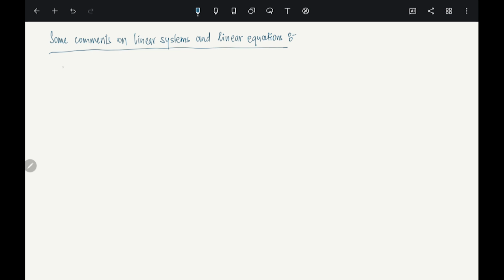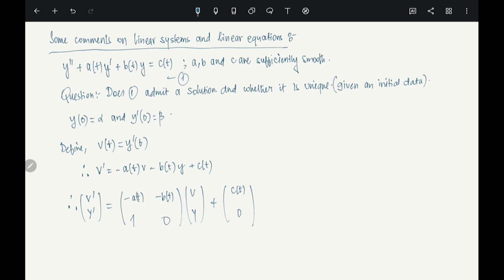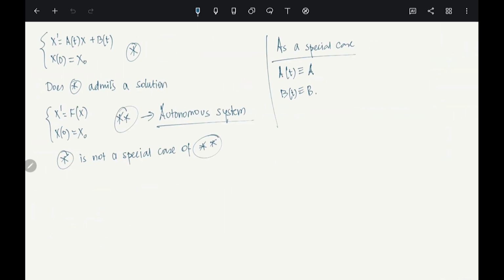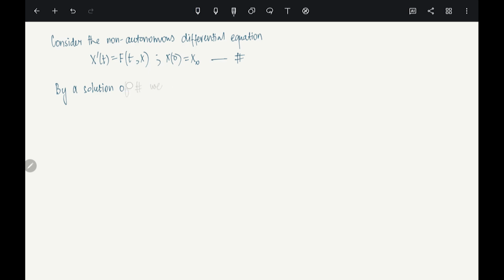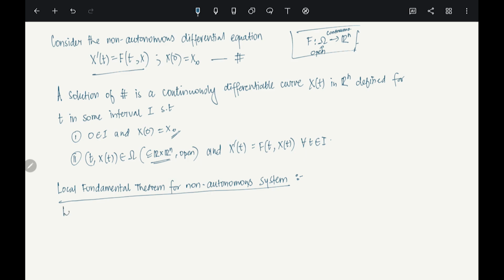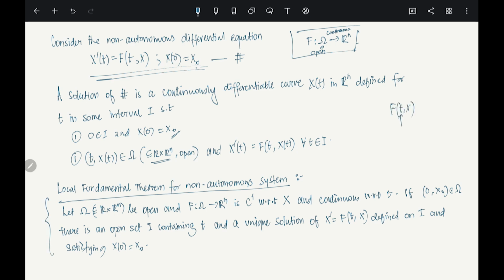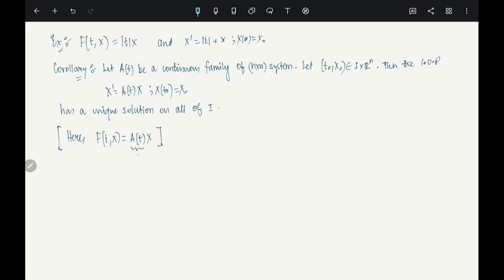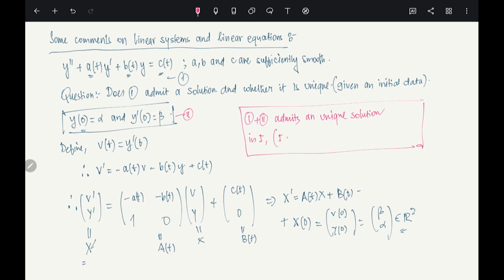Lecture 13 : Linear System 1